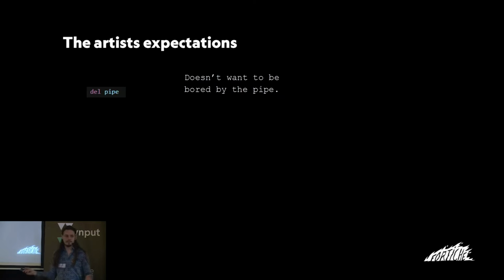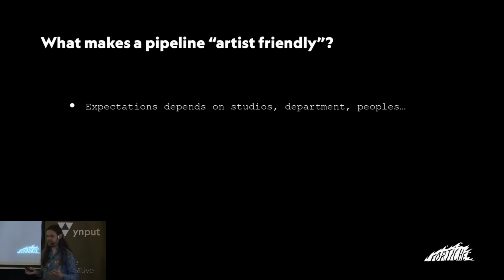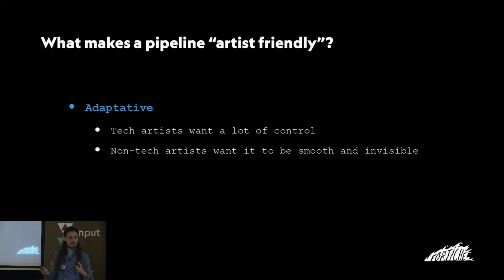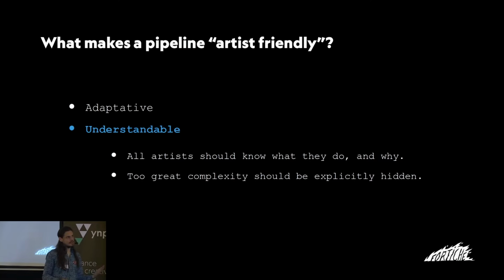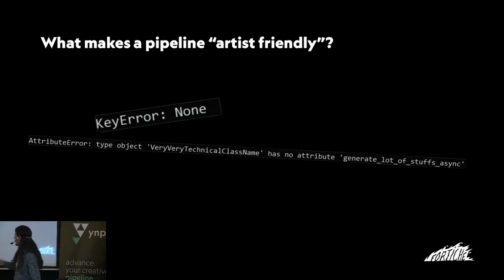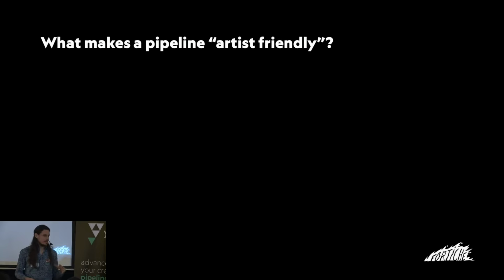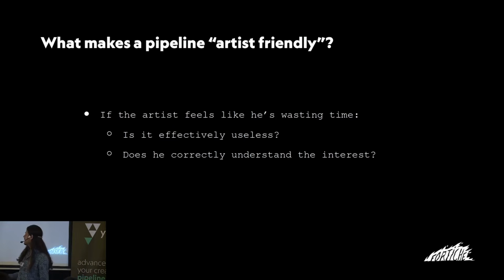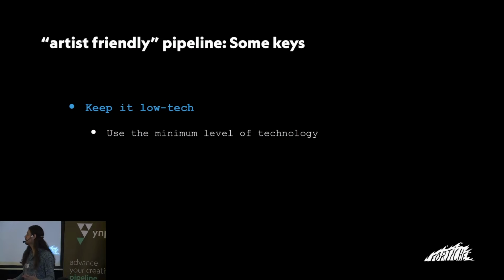Fortiche presents: Creating an artist friendly pipeline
Rémi Viette, Pipeline Lead at Fortiche, presents their pipeline technology that's tailored for the artist in mind.